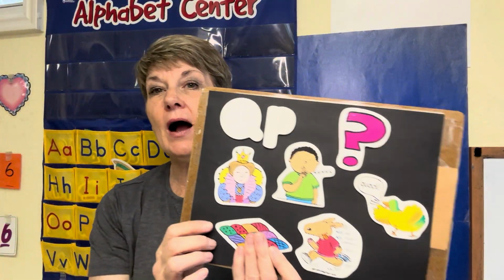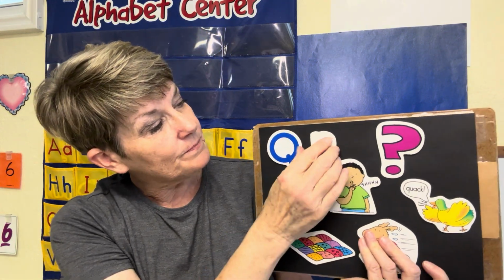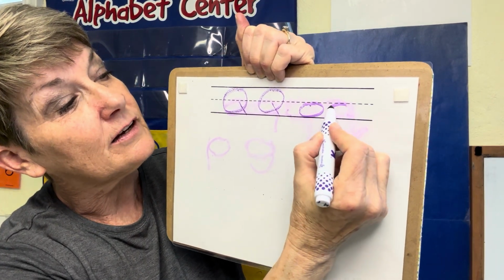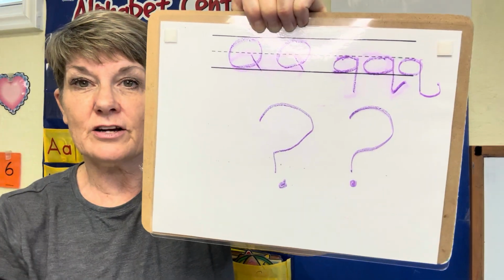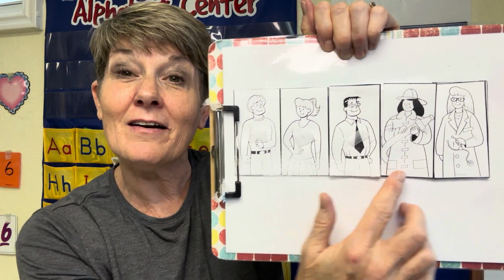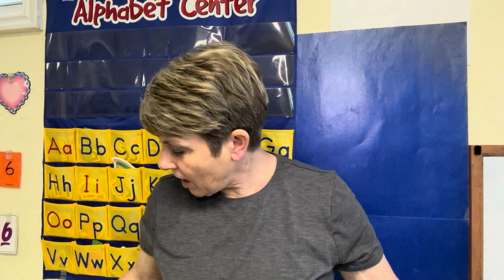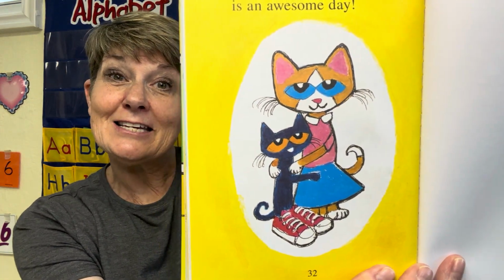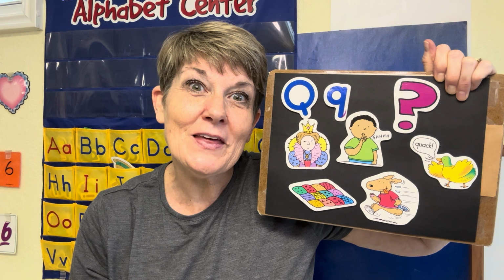Letter Qq…. Question?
Writing road and school tools needed.